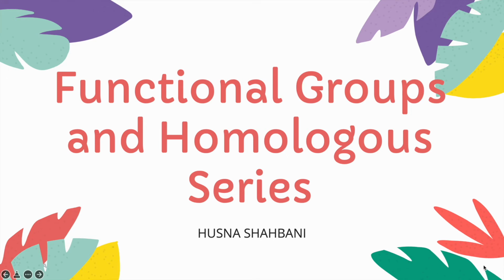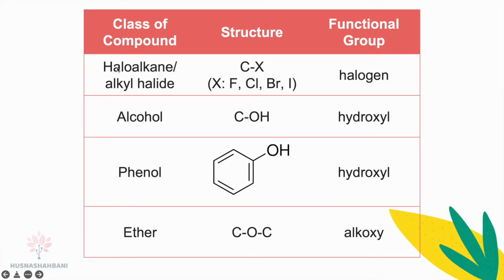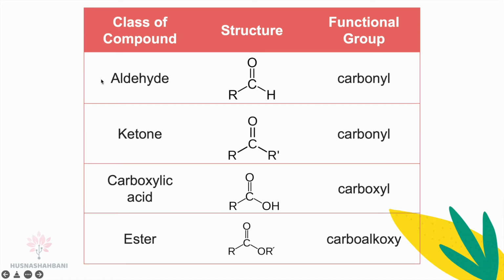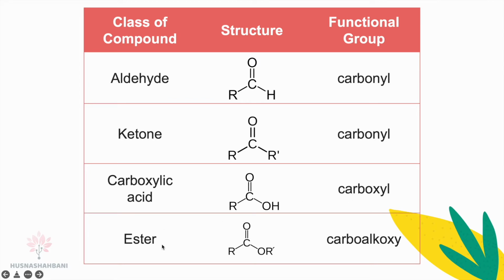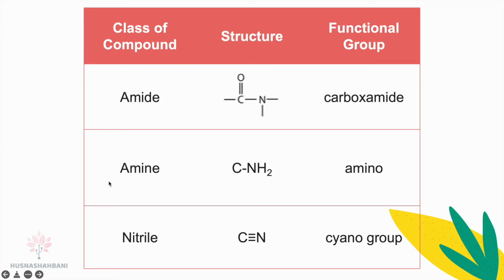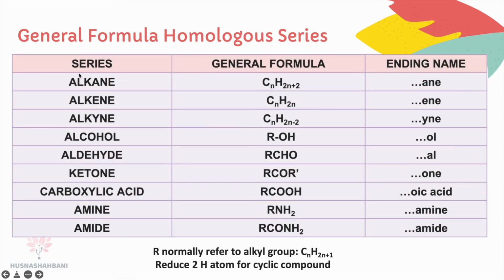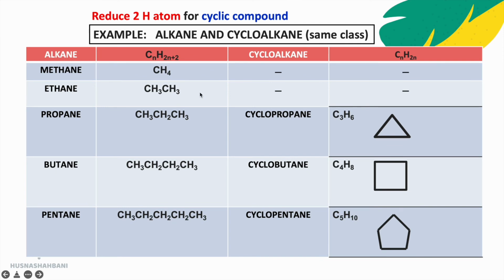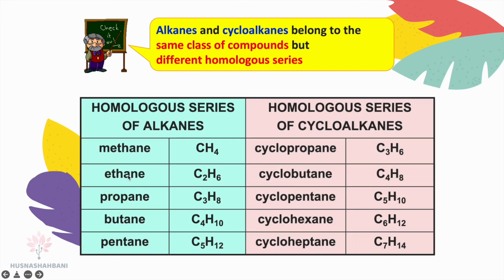Functional Groups and Homologous Series